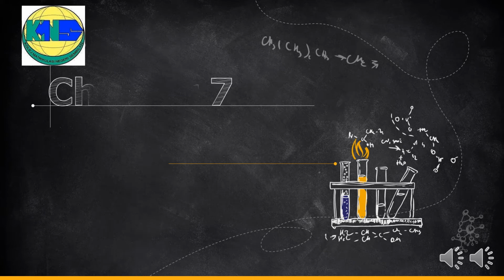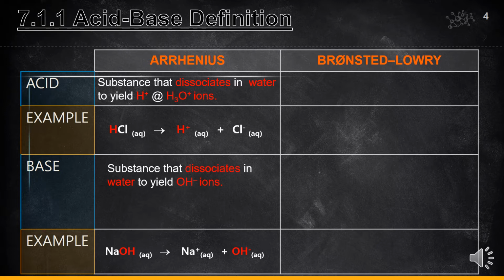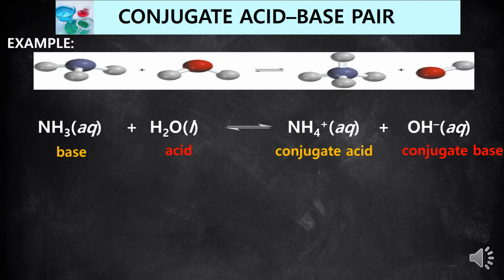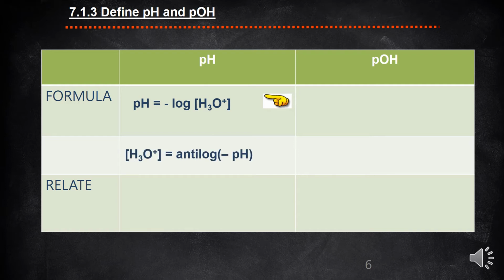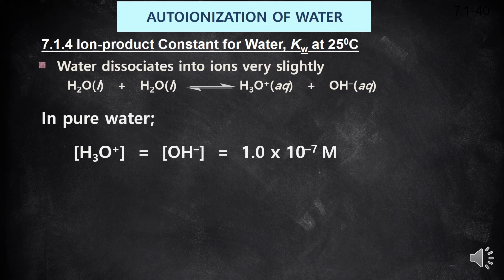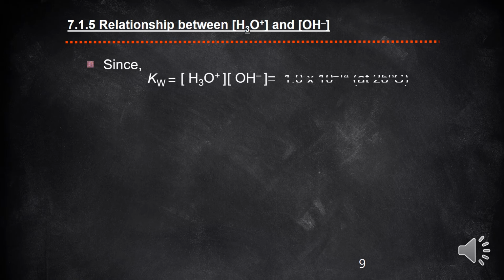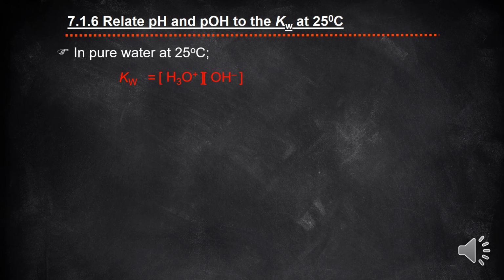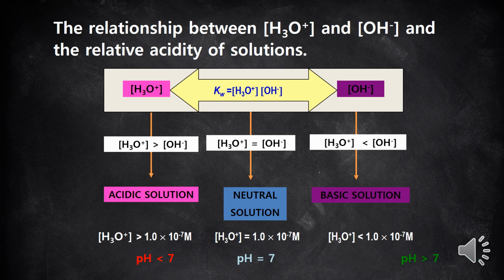7.1 Acids and Bases Part 1